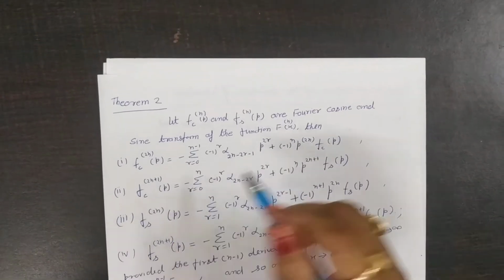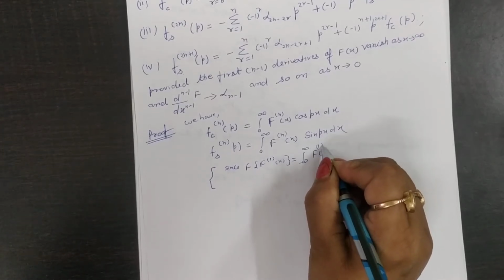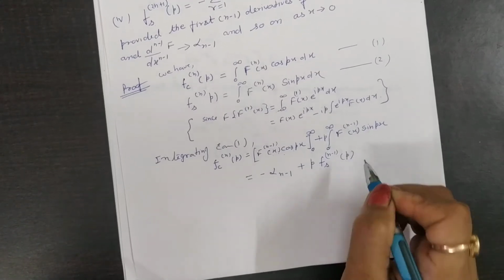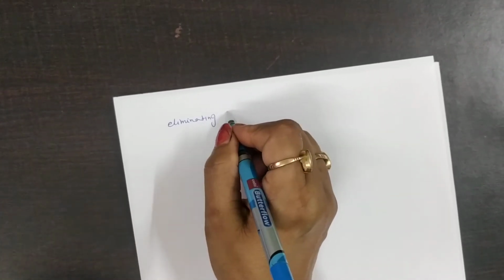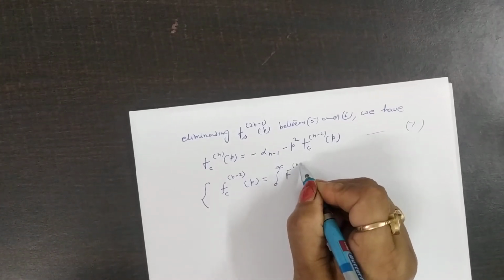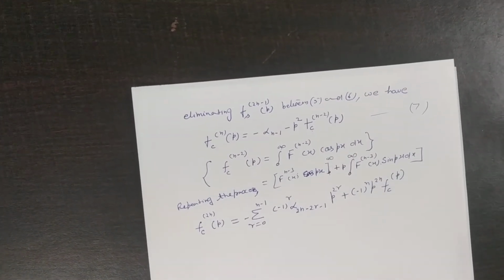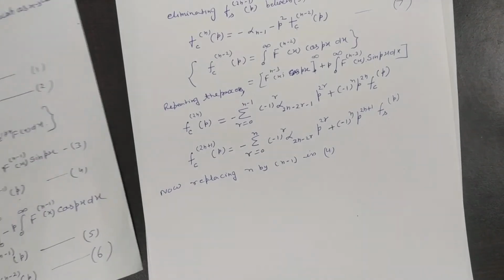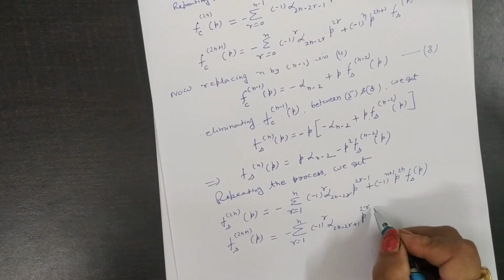Fourier transform L-7